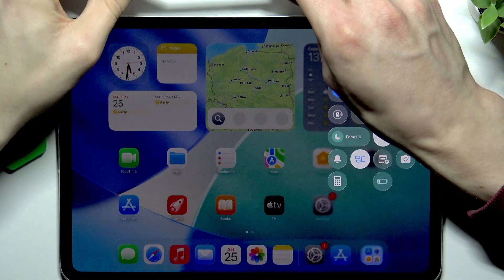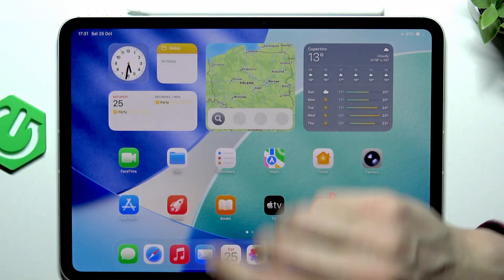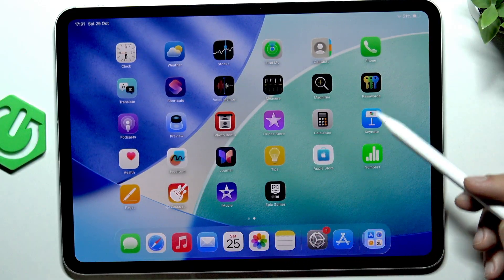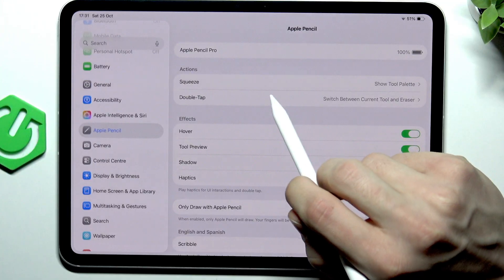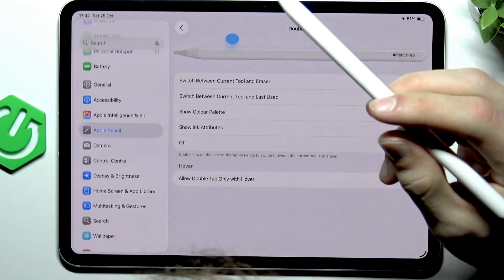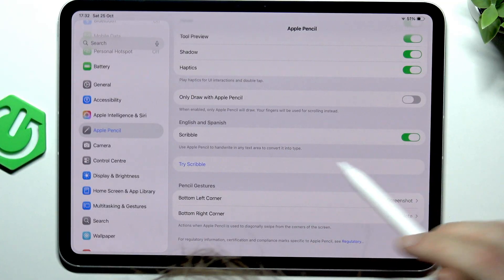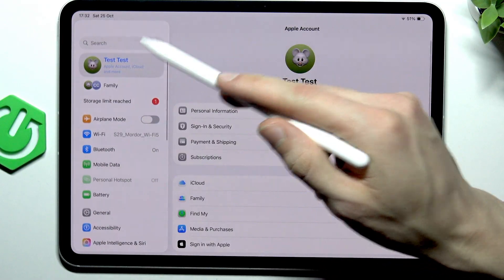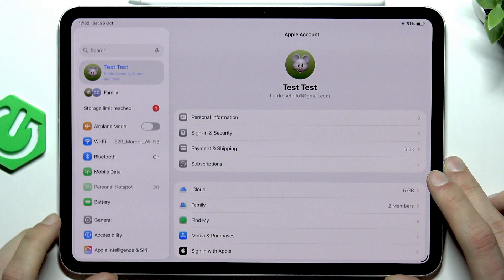How to Use Apple Pencil on iPad Pro M5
Learn how to use the Apple Pencil with your iPad Pro 11 2025 (iPad Pro M5) in this easy step-by-step video. We’ll show you how to pair your Apple Pencil, adjust important settings, and start writing, drawing, and navigating on your iPad Pro M5. Discover how to enable Bluetooth, attach the Apple Pencil magnetically, and customize gestures like double tap or squeeze. You’ll also see how to use features like Scribble and set your iPad to only draw with Apple Pencil. Whether you’re new to Apple Pencil or want to get the most out of your iPad Pro 11 2025, this video will help you get started quickly and easily.

How to pair Apple Pencil with iPad Pro 11 2025?
How to change Apple Pencil settings on iPad Pro M5?
How to use Scribble with Apple Pencil on iPad Pro 11 2025?

0:00 Introduction
0:10 Enable Bluetooth and attach Apple Pencil
0:30 Pairing Apple Pencil with iPad Pro M5
0:45 Using Apple Pencil for writing and drawing
1:00 Adjusting Apple Pencil settings and gestures
1:30 Enabling Scribble and other features
1:45 Charging and storing Apple Pencil